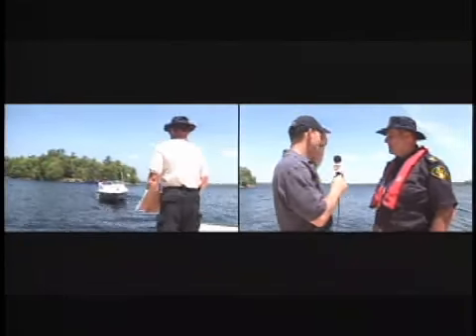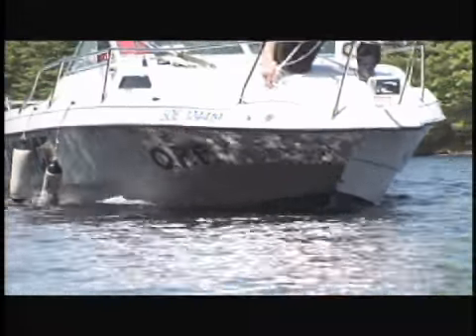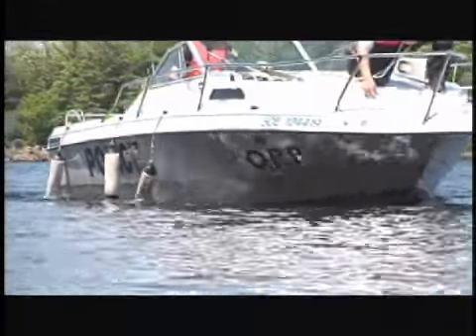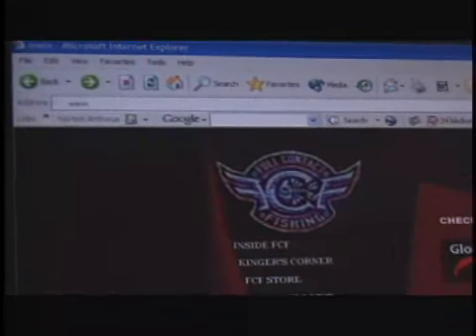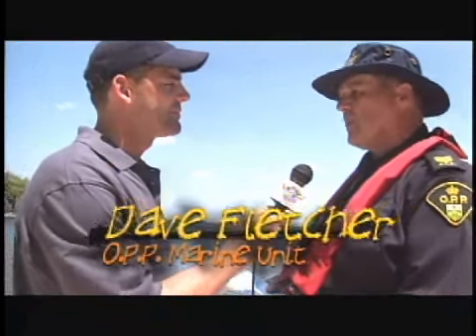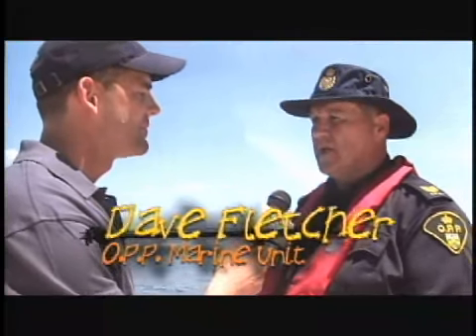Full Contact Fishing Season 4 Episode 5 Jody Hull SEG 4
Full Contact Fishing Season 4 Episode 5 Jody Hull SEG 4 at Nagagami Lake Lodge